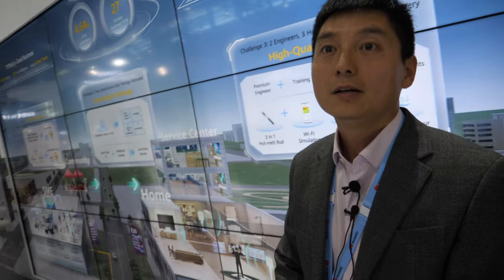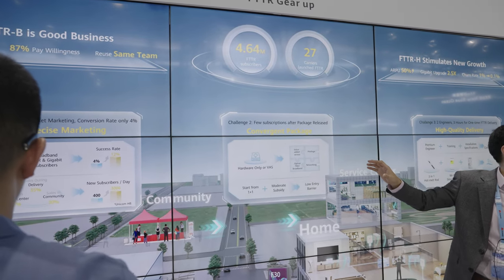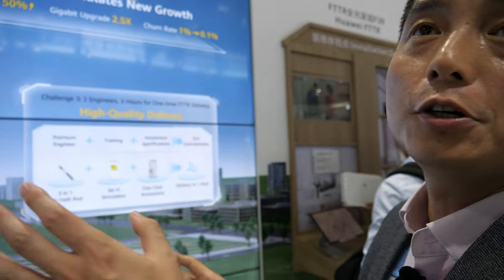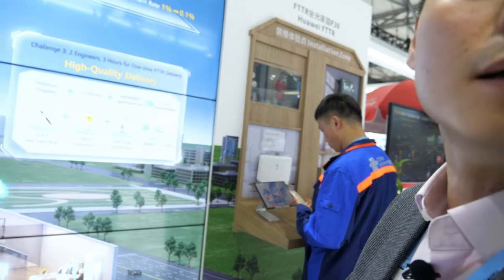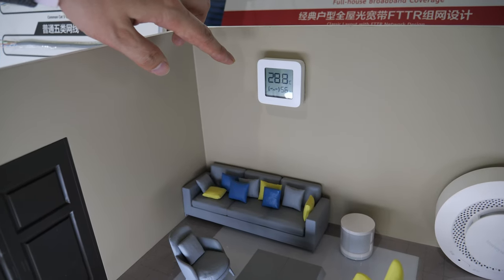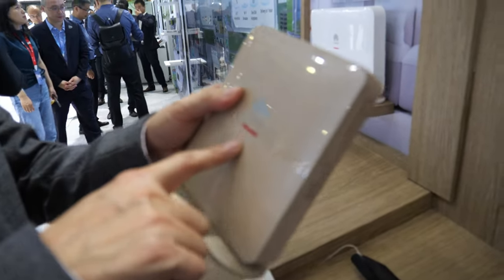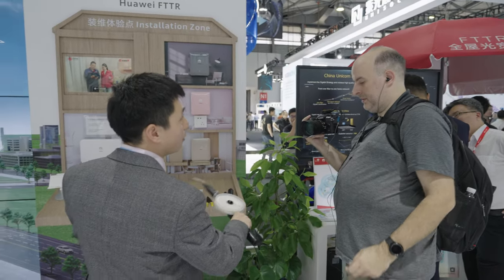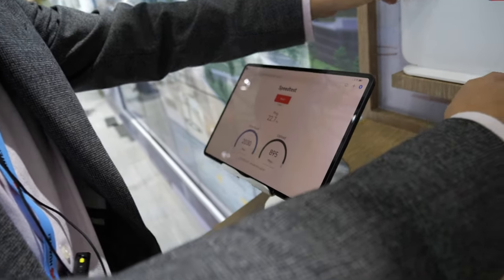Huawei Fiber to the Room (FTTR)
In this video, Wilson discusses Huawei's Fiber to the Room (FTTR) product at MWC Shanghai 2023 and its potential benefits. However, it is crucial to critically examine the claims made and evaluate the practicality of this solution.

Huawei launched the FTTR product two years ago, with the latest version, FTTR version 3, being introduced earlier this year. The interviewee highlights the deployment of approximately 4.6 million FTTR sub-drivers in China and the global expansion with 27 carriers offering FTTR services. While these numbers may sound impressive, they lack context and specific details about the performance and user experience of FTTR in real-world scenarios.

One advantage the interviewee mentions is the bandwidth capability of FTTR, which supports 128 connections simultaneously. Additionally, Huawei claims to achieve a low latency of 20 milliseconds, catering to the need for fast responses in cloud storage, computing, and AI applications. However, the interviewee fails to provide concrete evidence or comparative data to substantiate these claims.

The interviewee showcases FTTR's potential by highlighting its ability to extend beyond basic broadband connectivity. Huawei proposes that FTTR enables carriers to offer additional services like security systems, VR systems, mesh Wi-Fi networking, and more. While the concept appears promising, the interviewee's lack of specific use cases or real-world examples makes it challenging to evaluate the practicality and scalability of these additional services.

The interviewee showcases the FTTR installation process, emphasizing its simplicity and efficiency. They mention that one engineer can install FTTR in a room, offering convenience. However, without further details or evidence, it is difficult to assess the actual ease and effectiveness of the installation process.

The interviewee also briefly discusses FTTR's potential for small and medium-sized enterprises (SMEs). They mention a power-over-fiber solution called "c-o-f," which combines power and fiber connectivity in a single cable. However, the interviewee does not delve into the specific benefits or limitations of this solution, leaving room for further exploration.

Huawei's FTTR solution relies on Optical Line Terminals (OLTs), which provide connectivity and support high-speed interfaces. The interviewee notes the growth of gigabit connections, with OLTs evolving from 37 to 450 gigabit carriers globally. While this growth sounds impressive, the interviewee does not provide detailed insights into the performance, coverage, or scalability of these OLTs.

Overall, while the interviewee highlights the potential advantages of Huawei's FTTR solution, critical analysis demands a deeper evaluation. The lack of concrete evidence, specific use cases, and comparative data raises questions about the practicality, scalability, and overall effectiveness of FTTR in various deployment scenarios. Further research and independent verification are necessary to form a comprehensive understanding of FTTR's capabilities and limitations.

Main camera is my Panasonic G9 with 12-60mm Leica with my new Mailada X5 (Fulaim X5 equivalent) dual wireless microphone second camera is Sony A7Siii with 20-70mm filmed by Tao of my YouTube description text was generated using ChatGPT